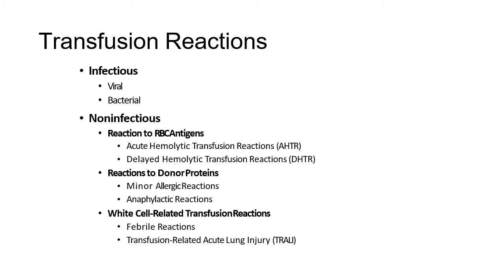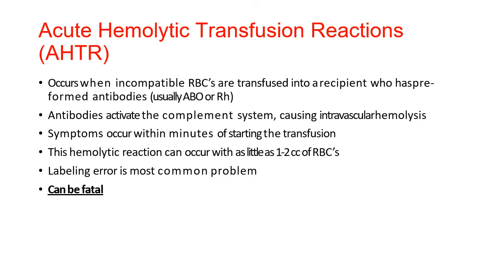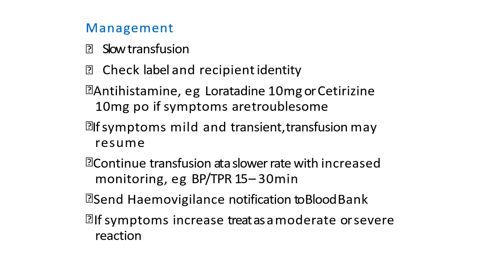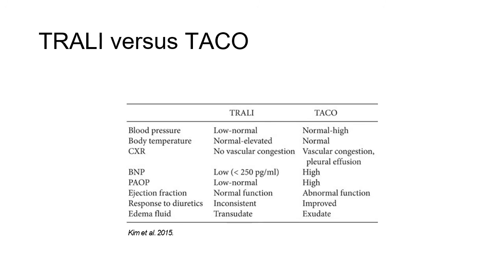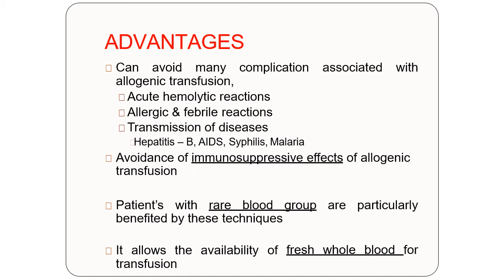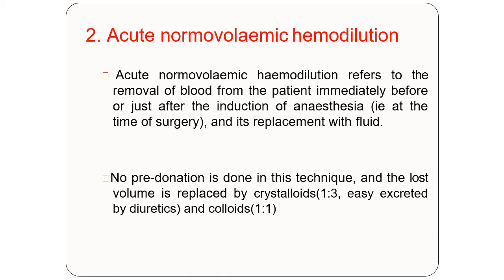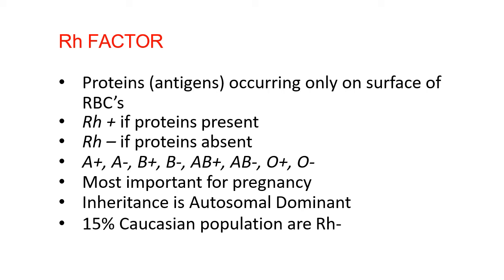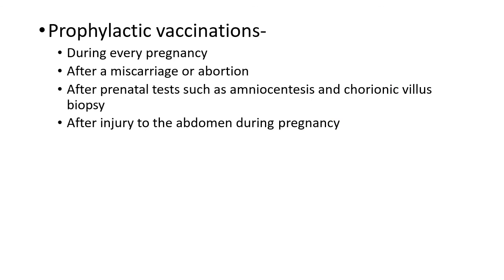Blood banking & Imuunohematology- Transfusion reaction, autologous transfusion & Rh incomaptibility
this is the last lecture of Blood banking & Imuunohematology competency- covering Transfusion reaction, autologous transfusion & Rh incomaptibility